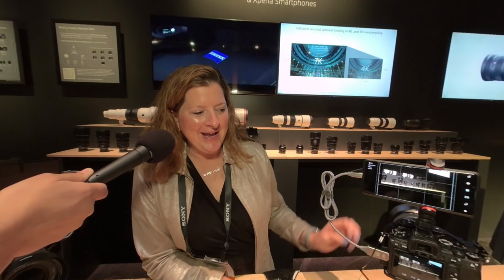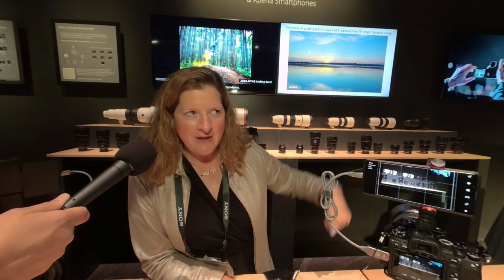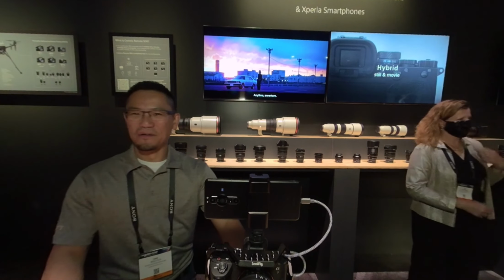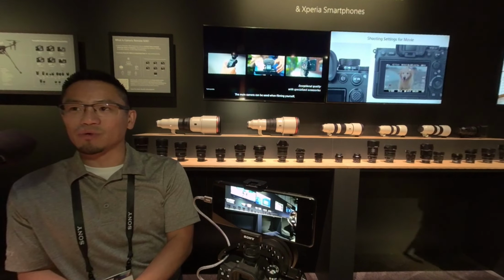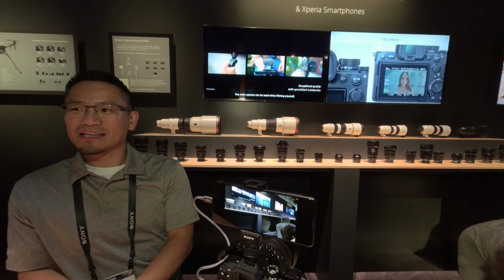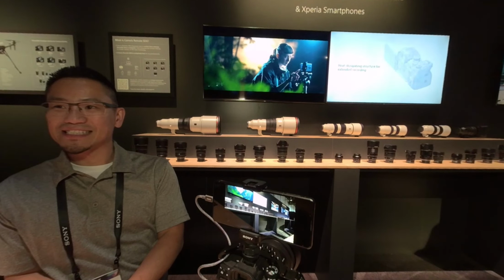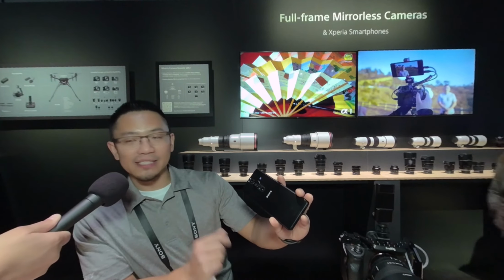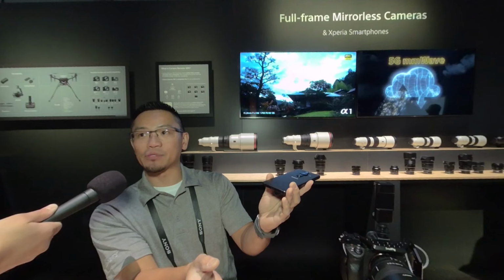VR 180 3D 1 Inch Sensor Camera Phone 2022 Sony Xperia Pro I NAB Las Vegas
Learn about the Sony Xperia Pro smartphones which are arguably the best camera phones this year on display at the NAB 2022 in Las Vegas.
I love Sony Xperia phone cameras and have had them in my camera arsenal for about 5 years.
Video filmed in VR 180 3D best viewed on a Meta Quest or HTC Vive VR Headset.